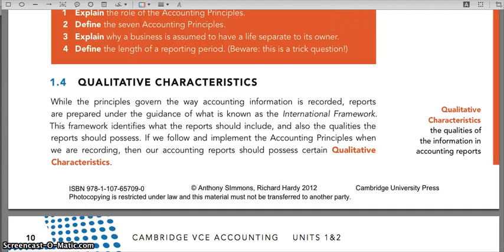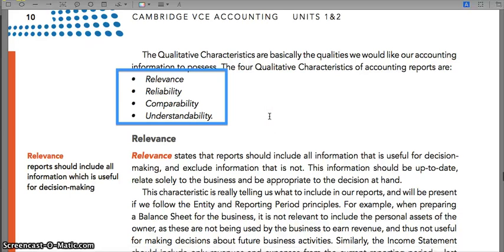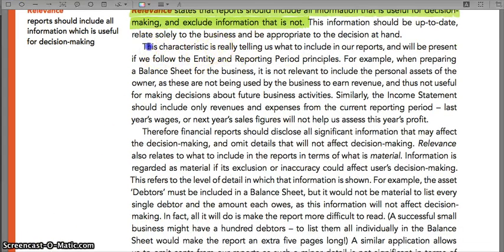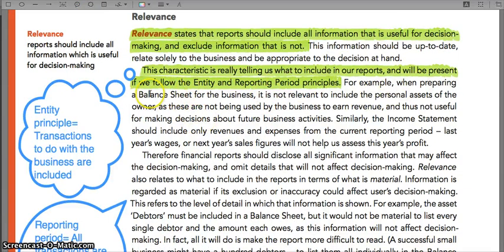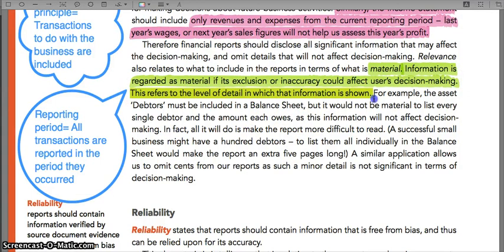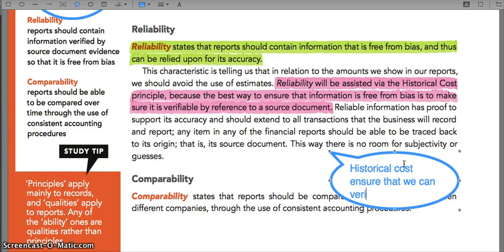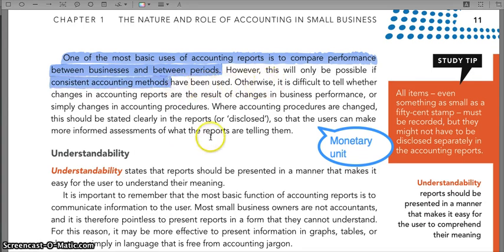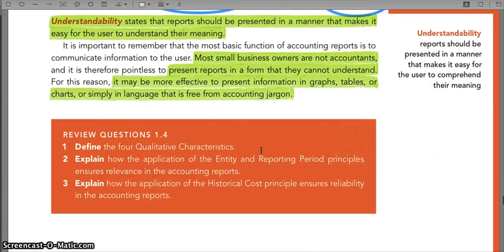Ch 1 Qualitative Characteristics